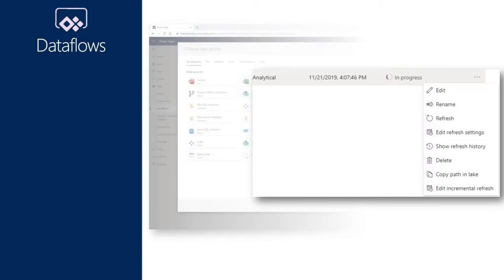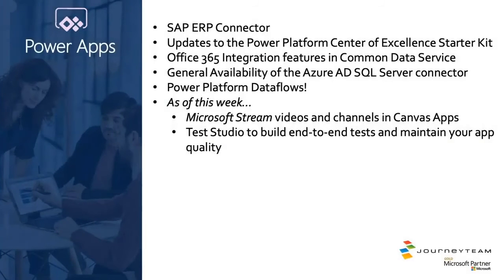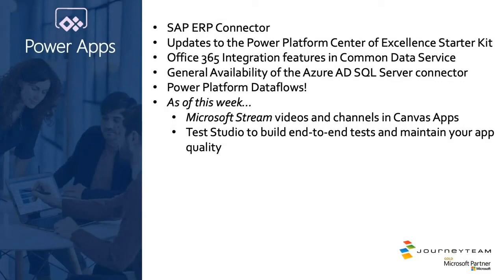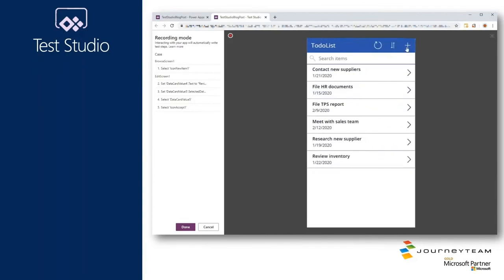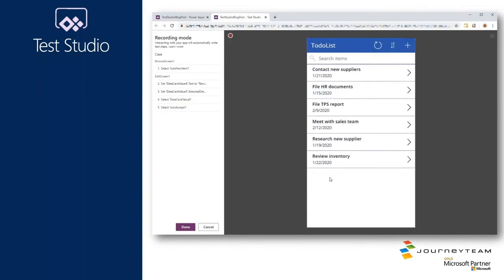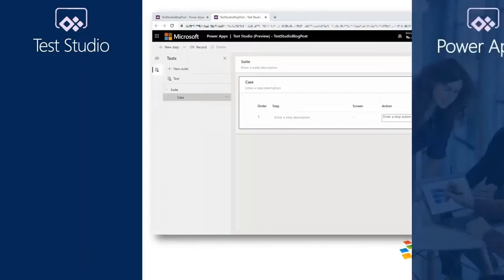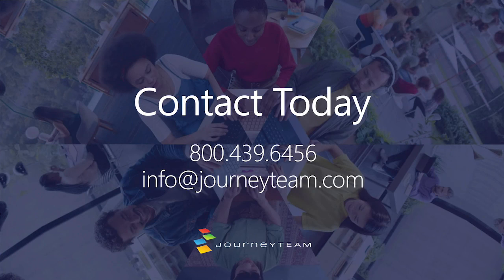Microsoft Power Apps Updates for 2020 | Tech Insider Update by JourneyTEAM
| Watch this short video to learn about the latest updates to Microsoft Power Applications in January 2020 from JourneyTEAM’s Power Apps experts.

What is Microsoft Power Apps?

Power Apps is an easy to use platform to build applications. Power Apps enables everyday users without deep programming knowledge to develop apps.

Power Apps is a suite of apps, services, connectors and data platform that provides a rapid application development environment to build custom apps for your business needs. Using Power Apps, you can quickly build custom business apps that connect to your business data stored either in the underlying data platform or in various online and on-premises data sources.

Key Microsoft Power Apps Updates for January 2020

These Power Apps updates for 2020 help improve performance. Here is an overview of what’s new with Power Apps:

• SAP ERP connector | If you are using SAP ERP, this is for you
• Updates to Power Platform Center of Excellence Starter Kit | Contact JourneyTEAM and we would be happy to review this in more detail with you
• New Office 365 Integration features in Common Data Service
• General Availability of the Azure AD SQL Server connector
• Power Platform Dataflows | If you have ever used dataflows in Power BI, you can now use dataflows in Power Apps and Power Automate. This gives you the ability to grab data sources from multiple locations and aggregate them together. Microsoft is extending the Common Data Service and is now allowing you to extract data from multiple sources and combine them together.

Other important updates to Power Apps:

• You can now add incremental refresh on dataflows. This has historically been something you needed premium to do.
• You can now add Microsoft Stream videos inside of channels in Canvas Apps
• Test Studio is a new built-in part of Canvas Apps that allows you to test your Canvas Apps to make sure they are working properly. You can build tests for specific use cases in Power Apps to ensure that as you make changes and updates down the line you don’t break it unintentionally.

If you are curious about what Power Apps are and want to learn how to use them, contact JourneyTEAM. We can help you choose the best strategic solutions for your business needs.

Want to learn more? Watch the complete playlist featuring all of JourneyTEAM's January 2020 Tech Insider updates

JourneyTEAM is an award-winning consulting firm with proven technology and measurable results. They take Microsoft products; Dynamics 365, SharePoint intranet, Office 365, CRM, GP, NAV, SL, POS, AX, RMS and modify them to work for you. The team has expert level, Microsoft Gold certified consultants that dive deep into the dynamics of your organization and solve complex issues. They have solutions for sales, marketing, productivity, collaboration, analytics, accounting, security and more.